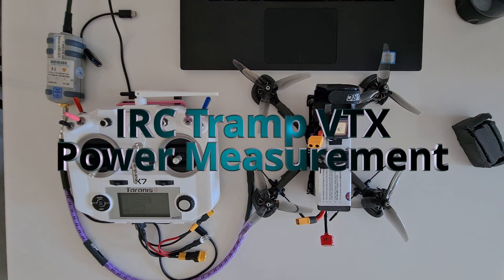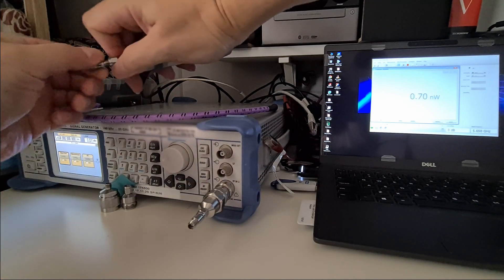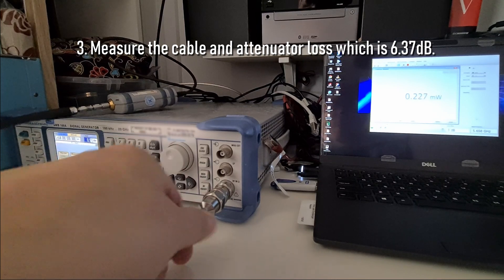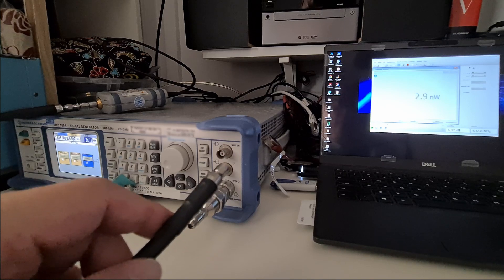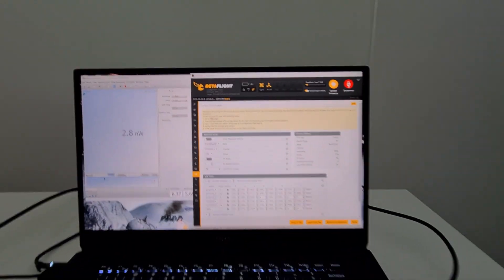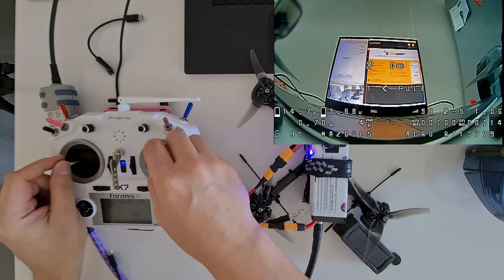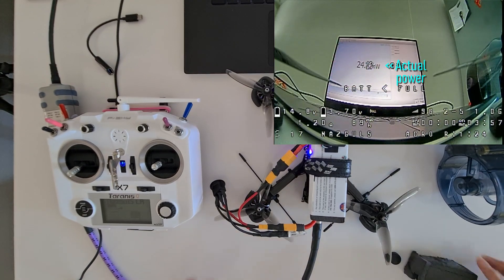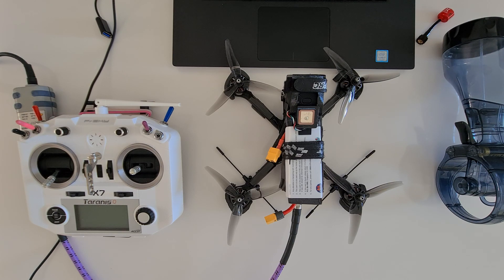Nazgul5 - Checking your stock IRC tramp VTX actual power with a calibrated power sensor.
Content:
1:00 Calibration steps of power sensor,
6:26 Connecting power sensor to Nazgul5,
7:33 Turn OFF low Power Disarm,
9:20 Power on quad to check each power level's transmission accuracy,
11:50 set Low Power Disarm to ON and test out power transition when quad is switched from disarmed to armed.

Testing to make sure that the Nazgul5 stock VTX is able to transmit the power according to its specification. Measuring each power level 25mW, 100mW, 200mW, 400mW and 600mW to see what levels are it actually.